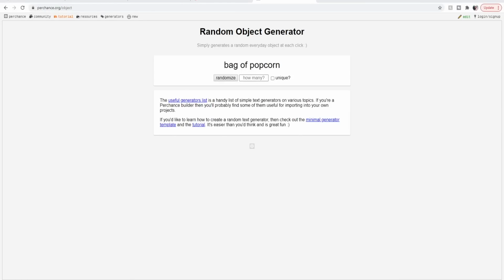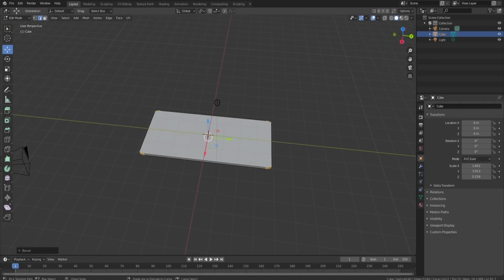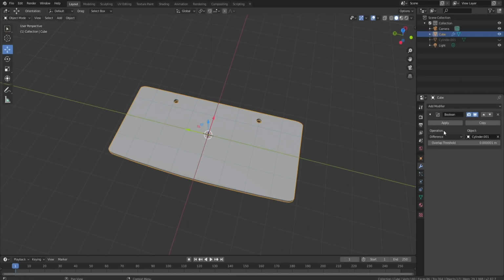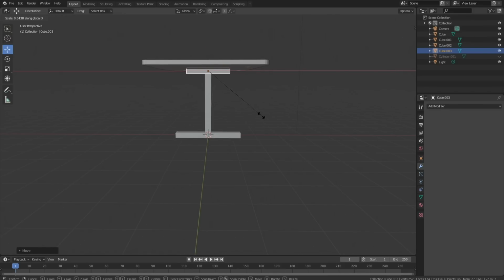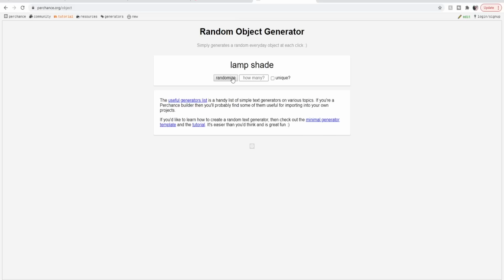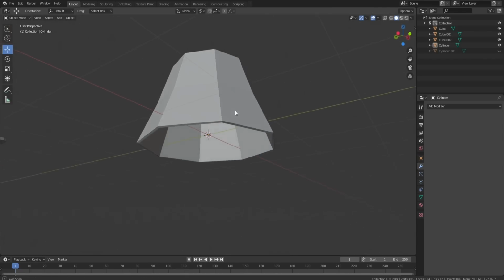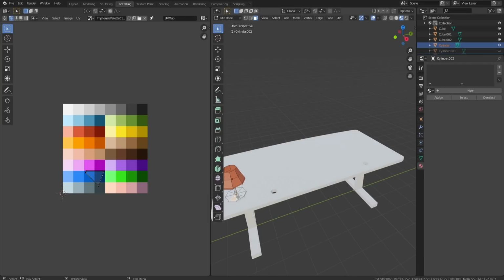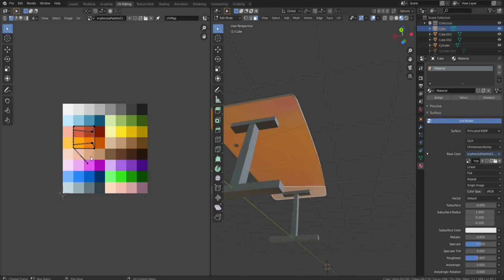I Let a RANDOM Object Generator Decide What I Build... (Roblox)